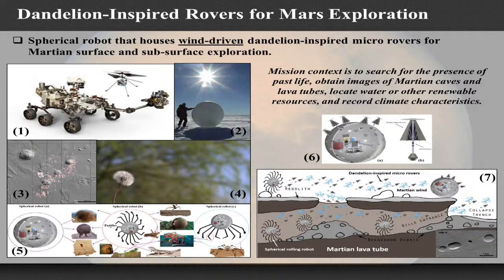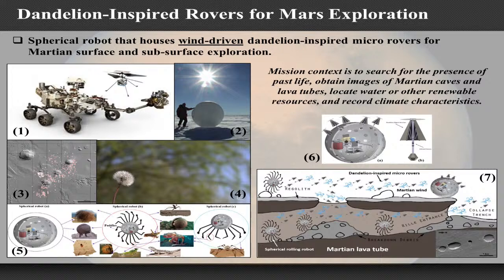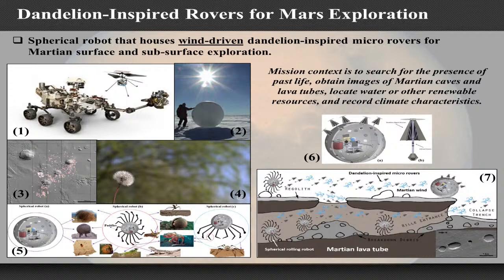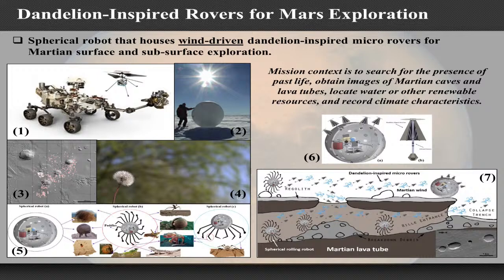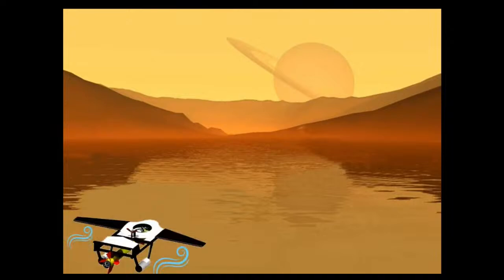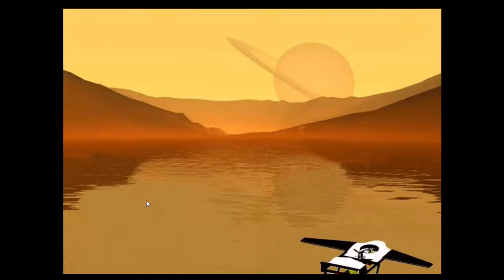New Mexico Science Fiesta Expo: New Mexico Tech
Drones, Bioinspiration, Biomimetics, and more!